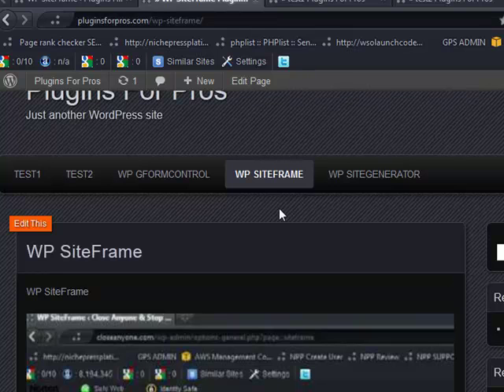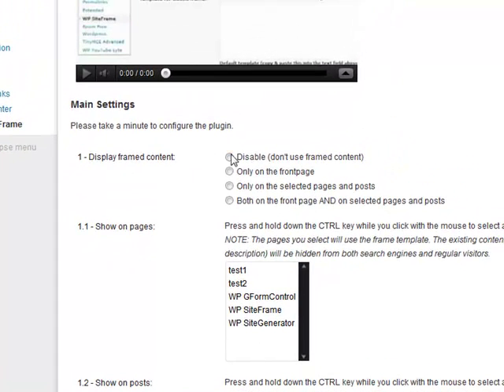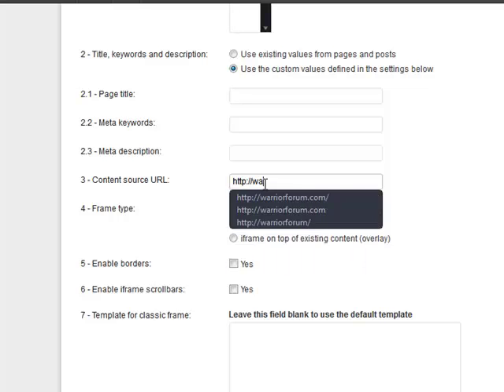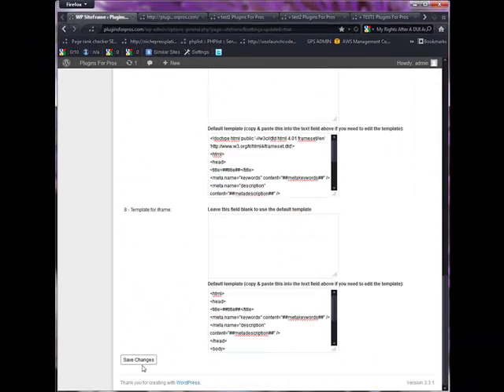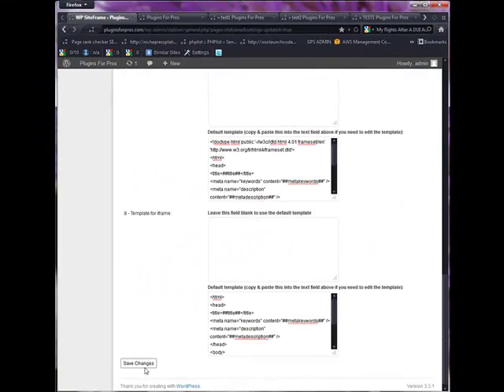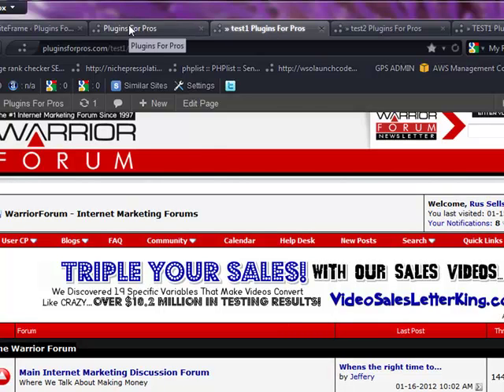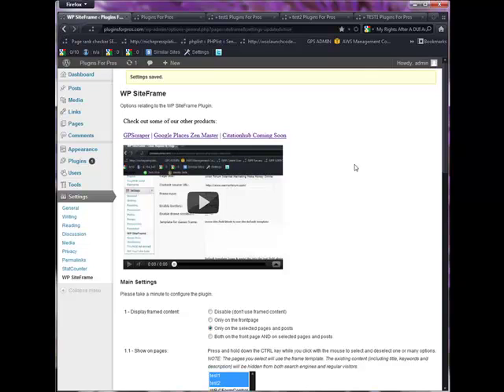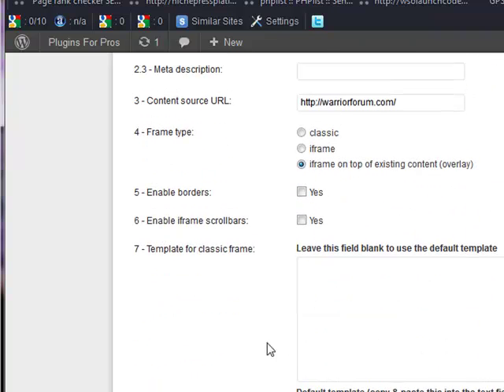WordPress SiteFrame Demo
Demonstration on using the WordPress SiteFrame plug in. Use this plug in to iframe other web site URL's.